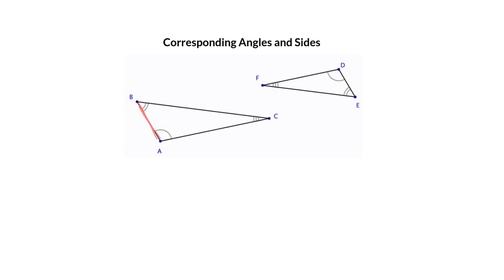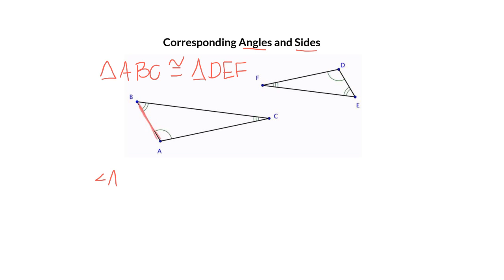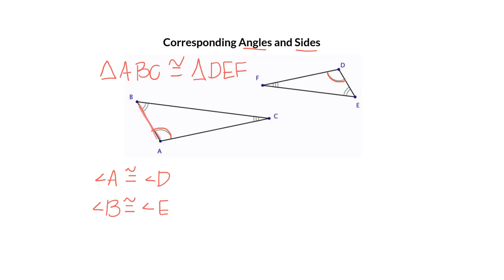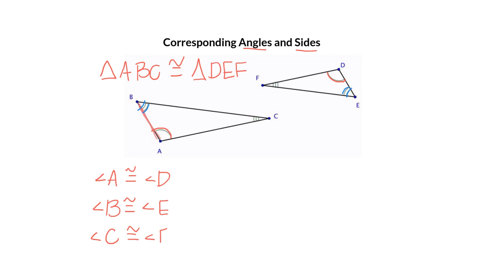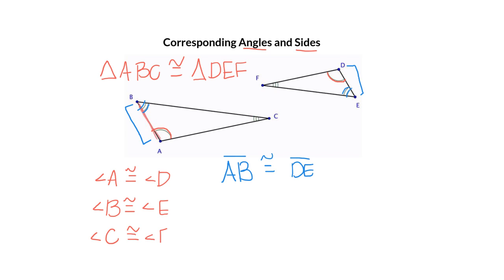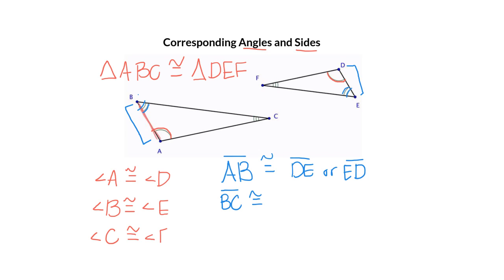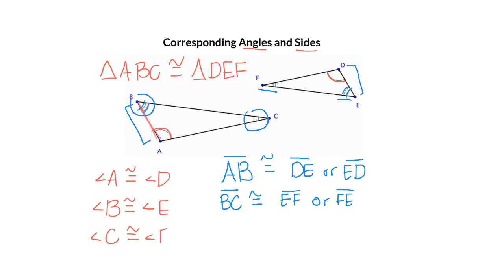Corresponding Angles and Sides